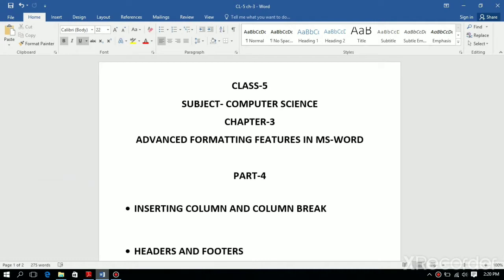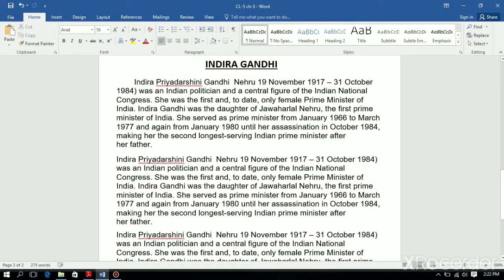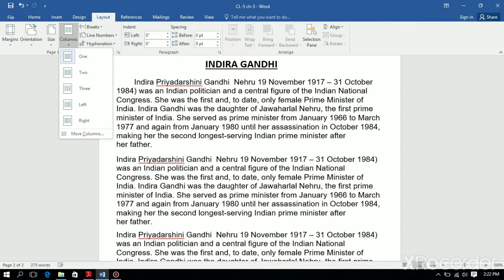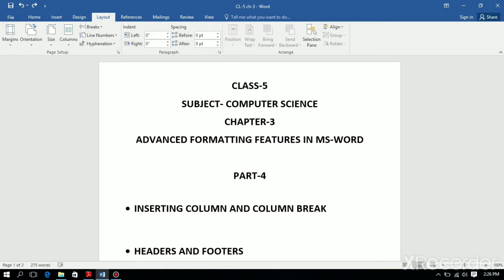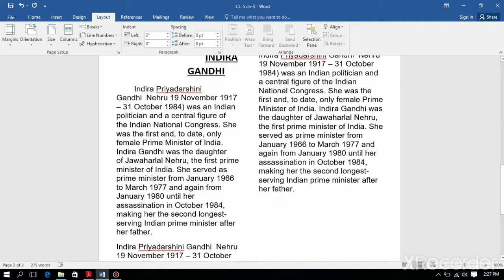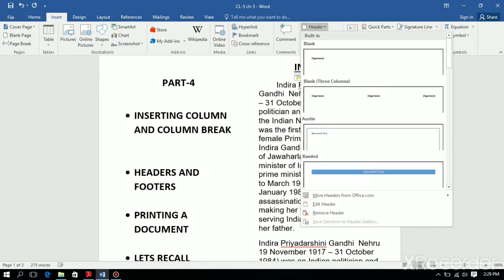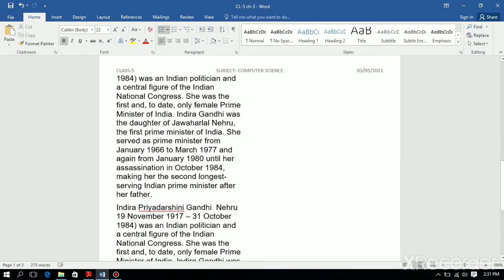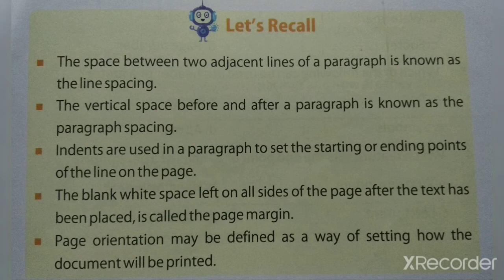Class-5||Part-4||Chapter-3Advanced Formatting Features in MS-word